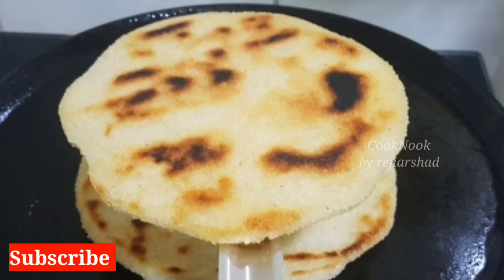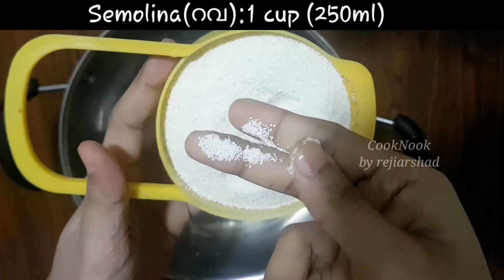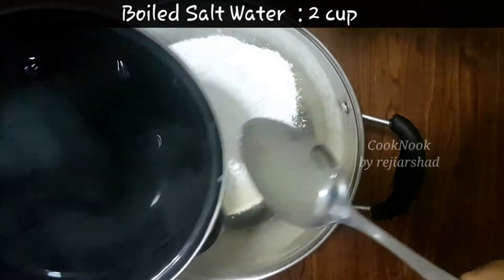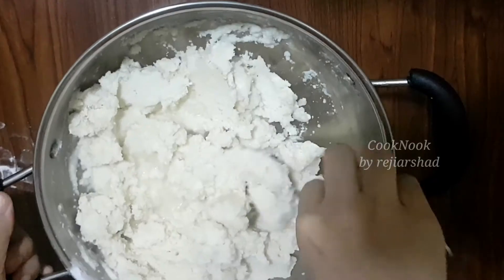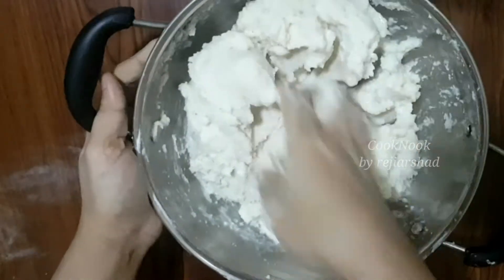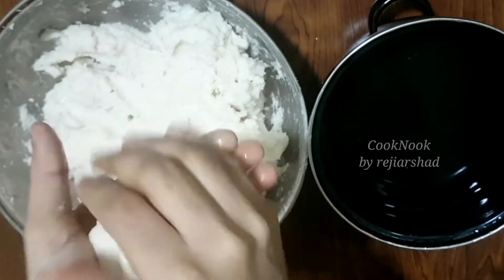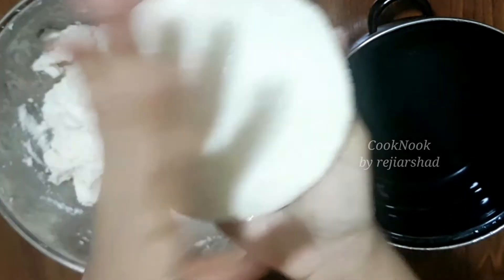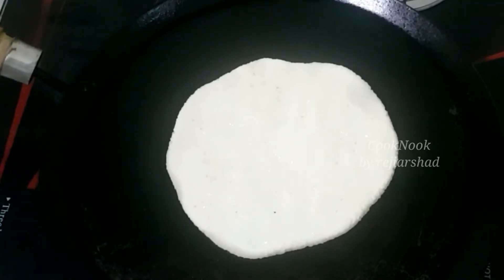റവ കൊണ്ട് അടിപൊളി കൈ പത്തിരി ഉണ്ടാക്കാം | Rava Pathiri | Semolina Recipe | Kai Pathiri Recipe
കൈ പത്തിരി ഉണ്ടാക്കാം
Kai Pathiri Malayalam
Rava Recipes
Semolina Recipe in malayalam
Kai Pathiri Recipe
Rava kondulla vibhavangal
Rava Pathiri
Dinner Recipe Malayalam
Dinner Recipes